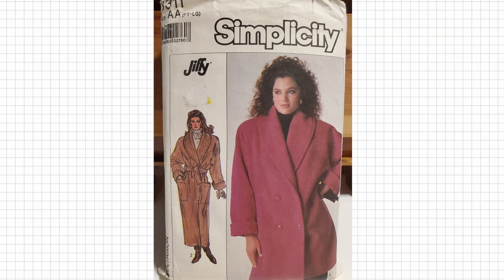Making an 80s coat from a quilted blanket // Sewing my first garment!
I finally did it! I finally made my first garment! And I did it on a time crunch, because of course I did.

THE PATTERN:
Simplicity 8311
1987

Theme: This Probably Isn't the Place by HOME

Polyphonic Congas by Unicorn Heads
If I'm Wrong by HOME
Solara by Karl Casey @ White Bat Audio
Magic Street by CreatorMix.com

CHAPTERS:
0:00 preview
0:09  Intro
3:27 Getting started
5:57 First try
8:08 Adjustments
10:25 Mid-project update
11:56 Actual sewing!
18:27 Let's finish this!
21:54 Notes & final thoughts
24:51 The Reveal